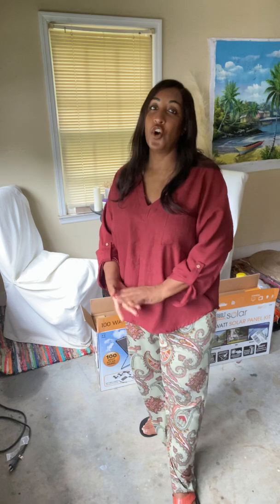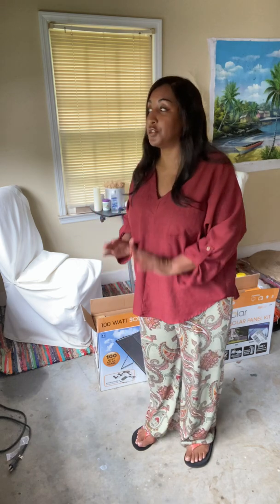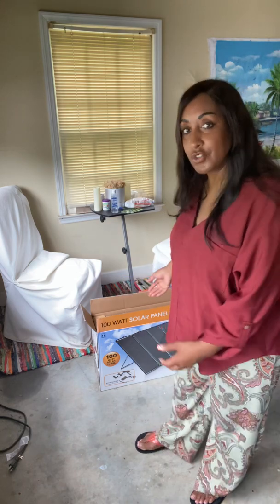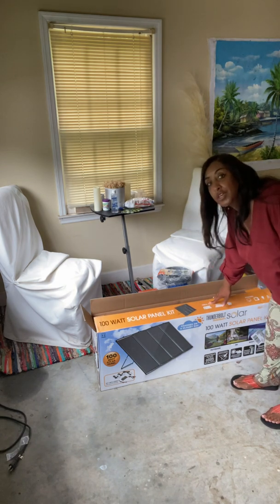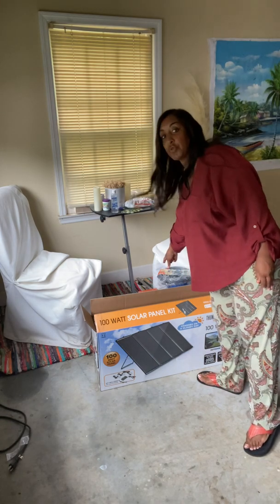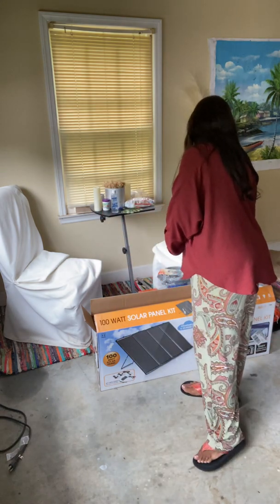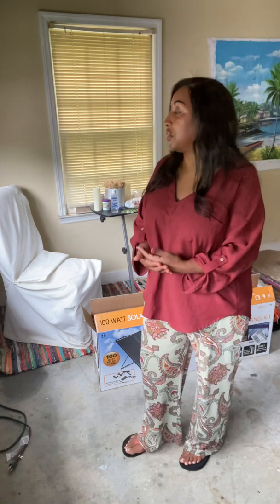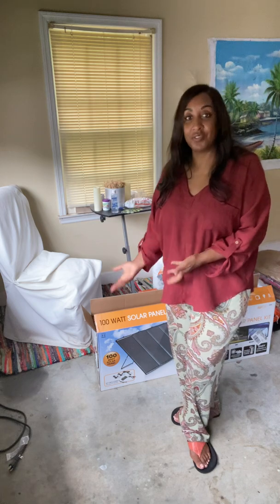Solar energy (How to do something when you can't do nothing)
Solar energy at "Ever Land "